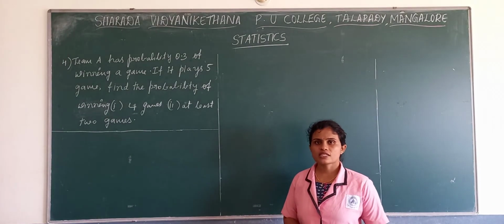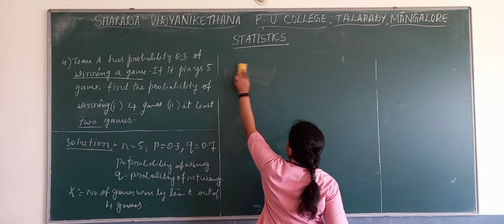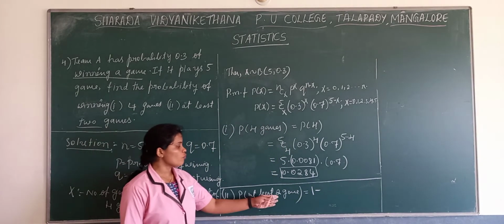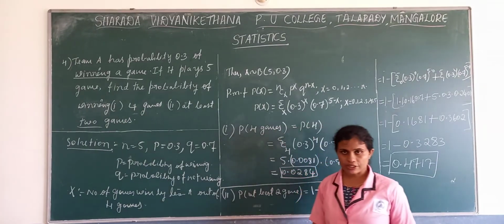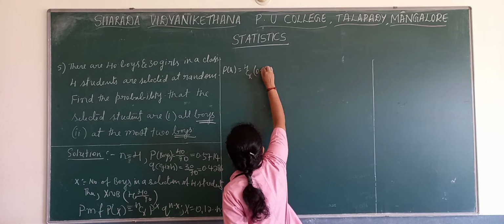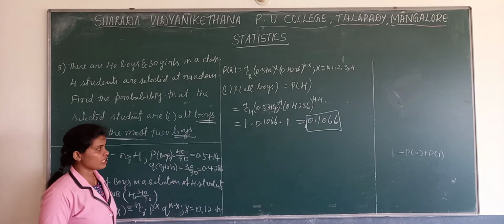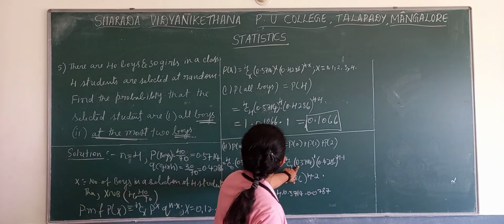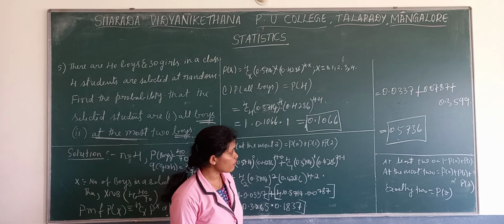Chapter 5 Theoretical Distribution part 6 by Ms Durgashri Rai